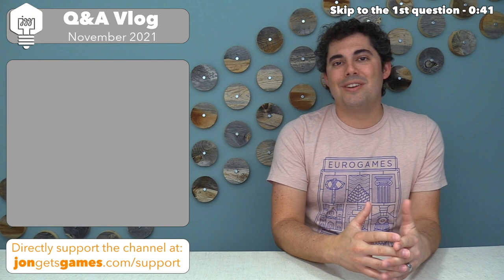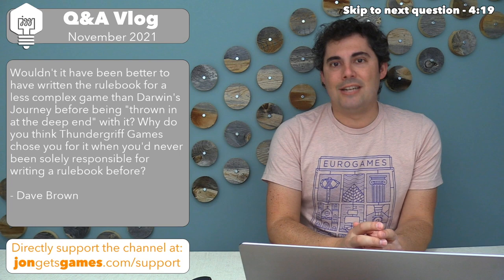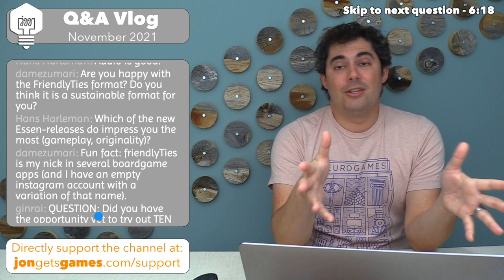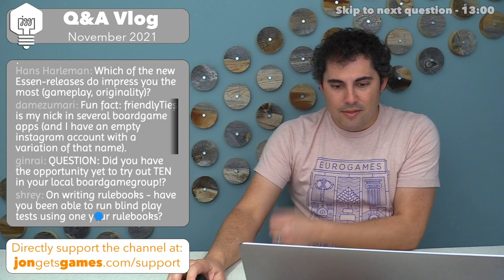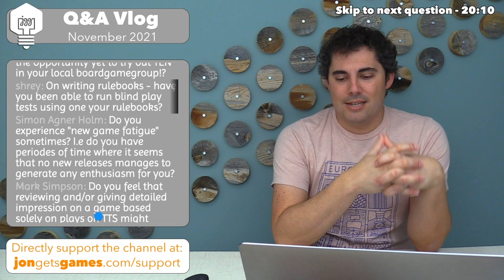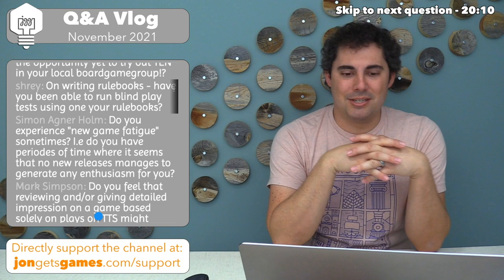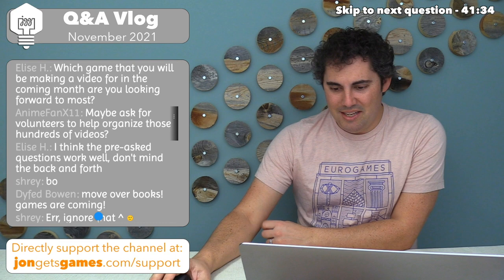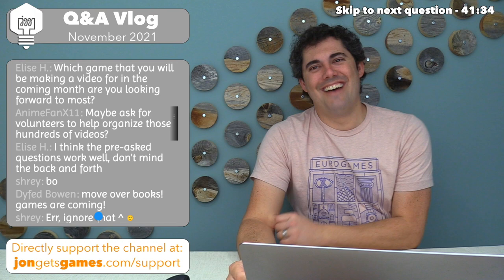Q&A Vlog Nov '21 - 25 questions answered!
Here is an edited version of the live Q&A which was recorded in November 2021. Please turn on Klingon subtitles so that you will see any corrections or notes I add to the video.

Introduction - 0:00
Question #1 - 0:41
Question #2 - 2:00
Question #3 - 4:19
Question #4 - 6:18
Question #5 - 12:04
Question #6 - 13:00
Question #7 - 14:01
Question #8 - 17:31
Question #9 - 19:01
Question #10 - 20:10
Question #11 - 22:28
Question #12 - 24:20
Question #13 - 28:56
Question #14 - 30:48
Question #15 - 32:07
Question #16 - 34:55
Question #17 - 36:33
Question #18 - 38:20
Question #19 - 39:46
Question #20 - 41:00
Question #21 - 41:34
Question #22 - 42:35
Question #23 - 43:30
Question #24 - 44:22
Question #25 - 44:55